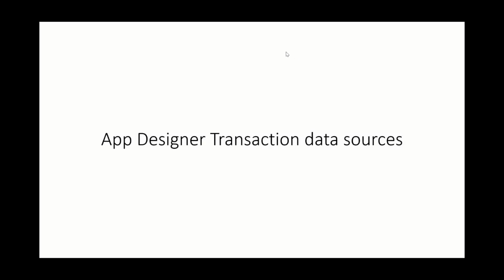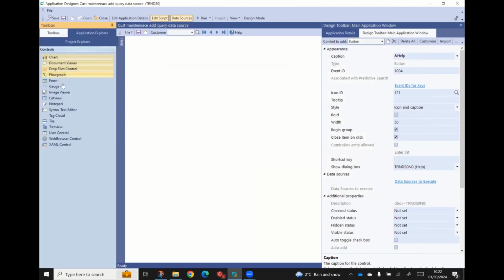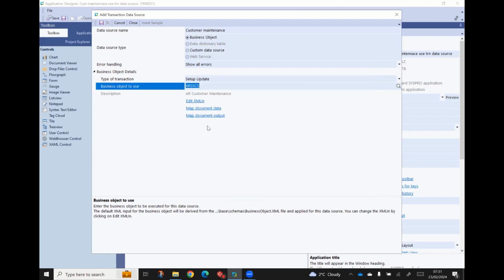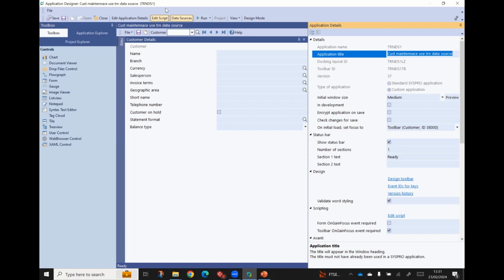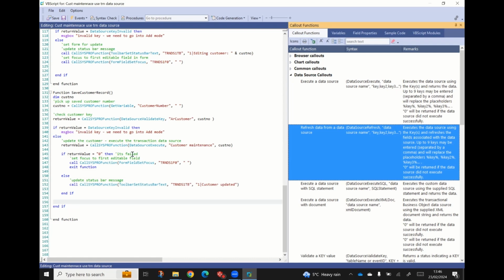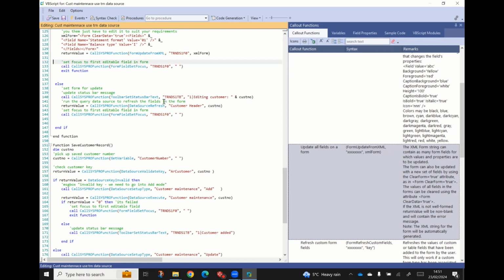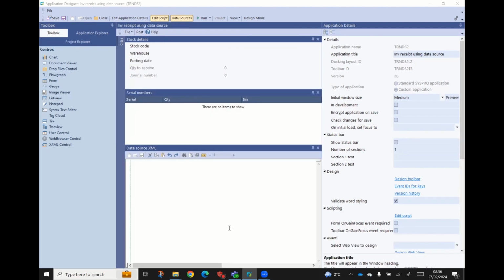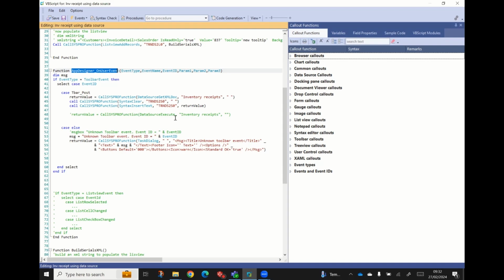Course 03 | Part 05 | Syspro Application Designer Transaction Data Source Business Object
Part of the Syspro Application Designer training series: Course 03 on data sources. This lesson covers the transaction data source business object.

This tutorial is aimed at developers and technical users learning the Application Designer. It walks through posting transactions using a business object, building on the data source concepts covered earlier in Course 03.

In this lesson you'll learn:
- How to post transactions using a data source business object
- How transaction data sources differ from query data sources
- How this builds on the data source concepts covered earlier in Course 03